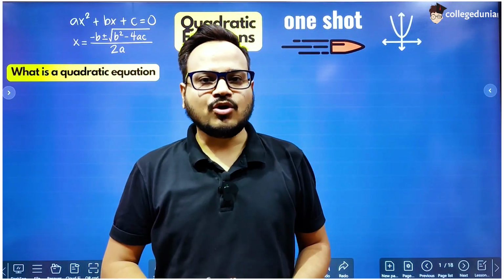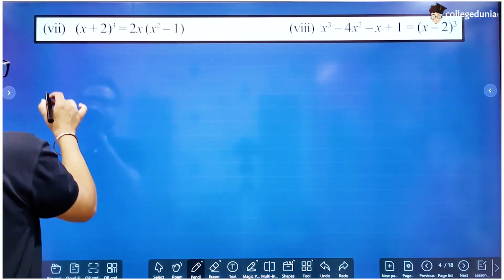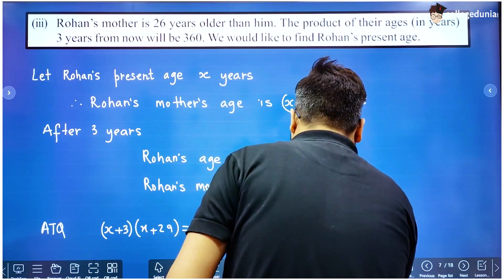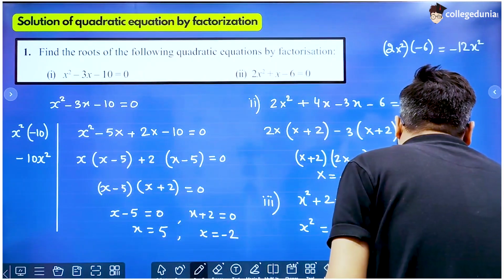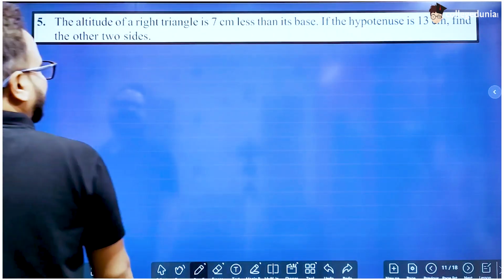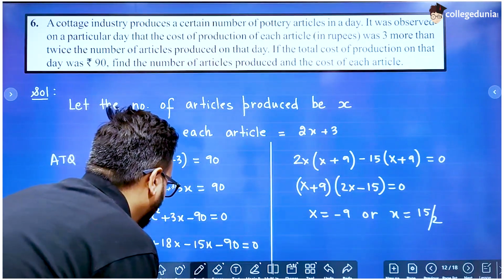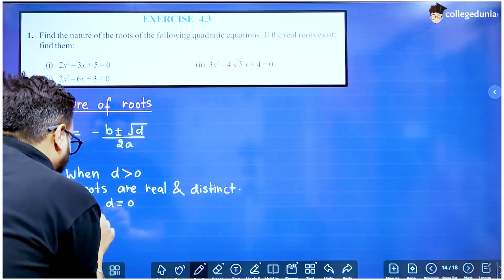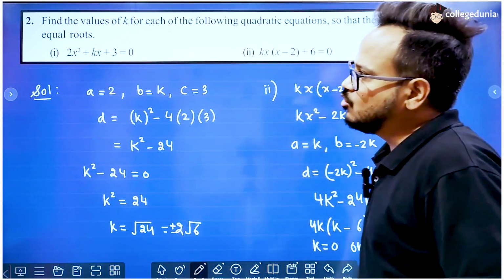Quadratic Equations One Shot | Class 10 Maths Chapter 4 | NCERT Maths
Key Moments
Introduction to quadratic equations 00:14
Solution of quadratic equation by factorization 17:19
Quadratic formula 42:56
Nature of roots 47:12